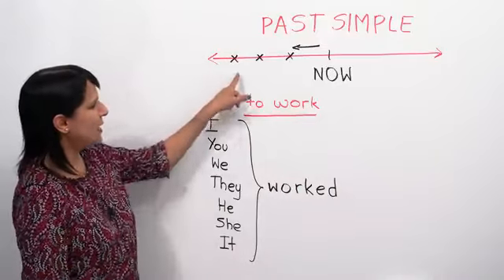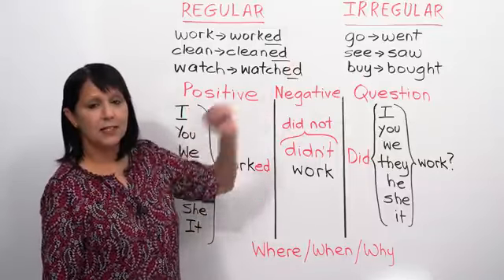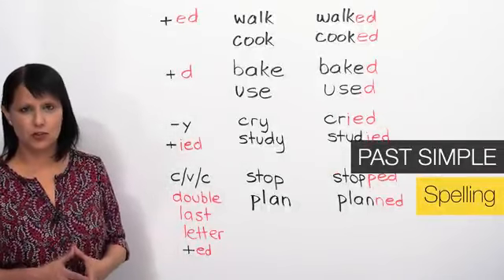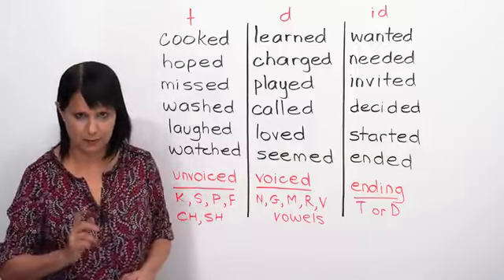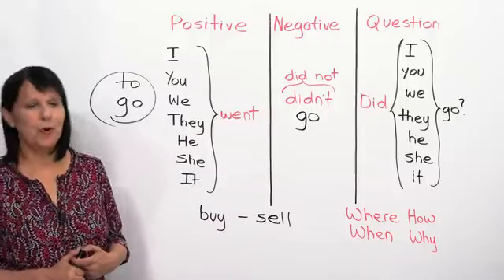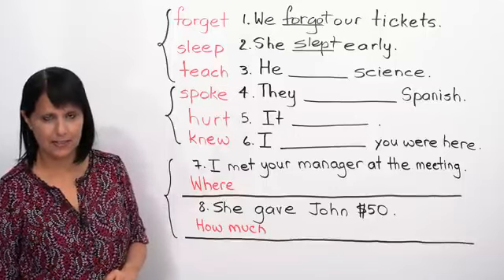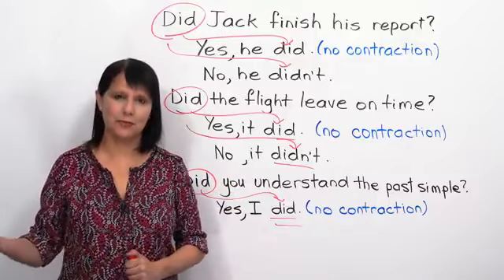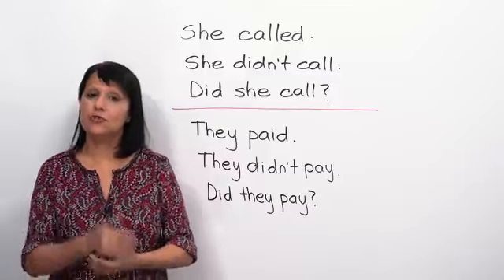July 20, 2023